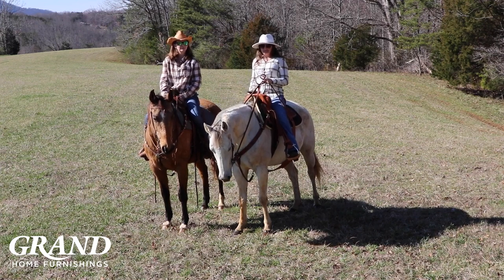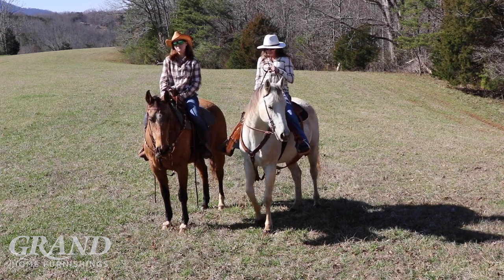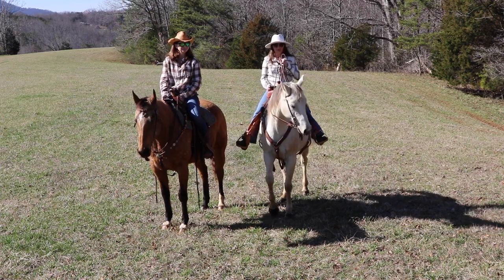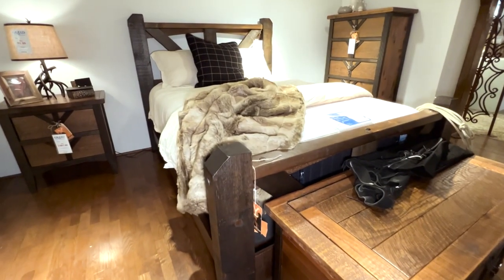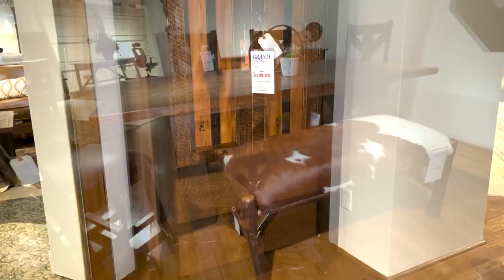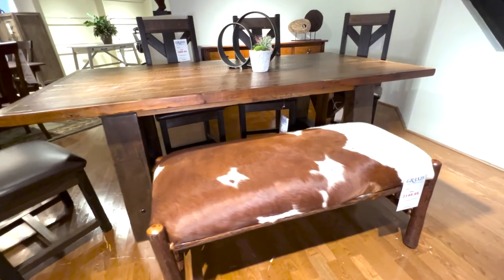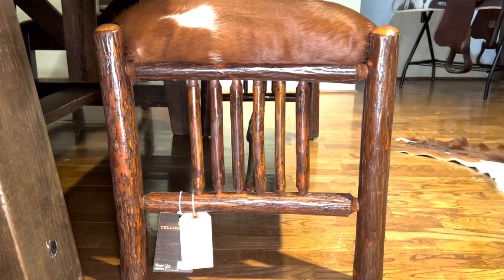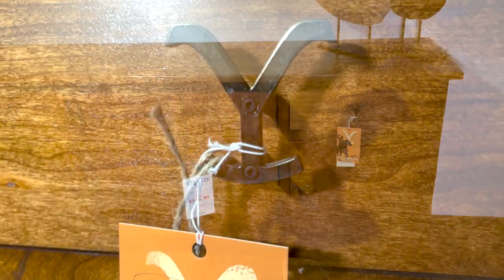Introducing the Yellowstone Furniture Collection Exclusively at Grand Home Furnishings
Hey there! Paula and Katelyn from Grand Home Furnishings here, and we have some exciting news! The Yellowstone Collection has arrived EXCLUSIVELY in our stores, and we couldn't be happier to share it with you.  Be the first to bring home a piece of Dutton ranch and add a touch of western charm to your home.

All of the pieces in the Yellowstone Collection are designed and engineered to last several lifetimes. Each item is unique, with timeworn grey and brown tones, saw marks, nail holes, exposed joinery, metal work, and tight wood grain. These details give the furniture its refined rustic look and feel, capturing the imagination of anyone who sees it.

Grand Home Furnishings is proud to offer a range of items from the Yellowstone Collection, including beds, dining tables, dressers and chests, nightstands, living room furniture, and more. The collection is handcrafted by Green Gables, a family-owned business in the heart of America, ensuring that each piece is made with care and attention to detail.

Shoutout to our animal friends Denny and Malibu for helping us film this! 🐎